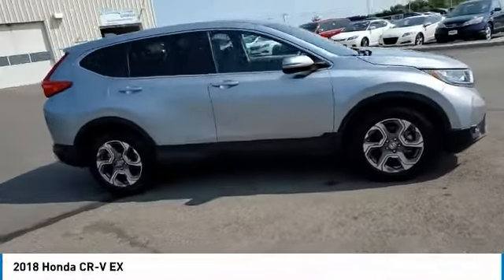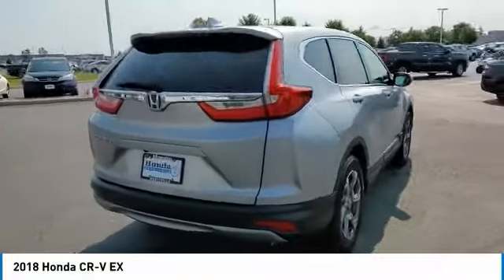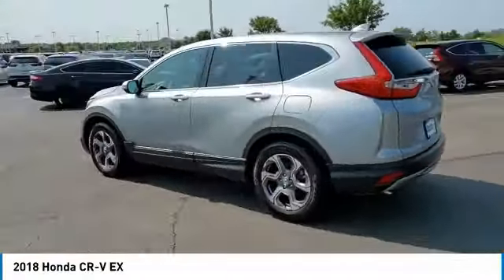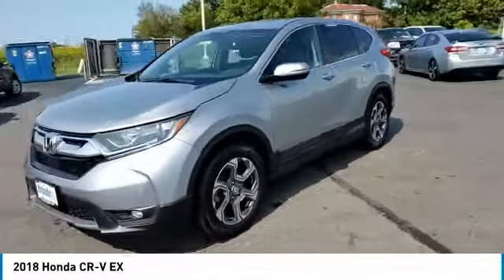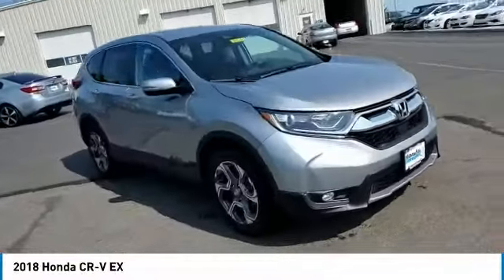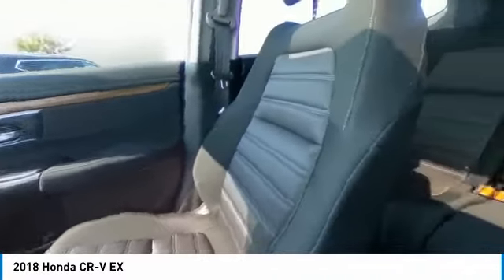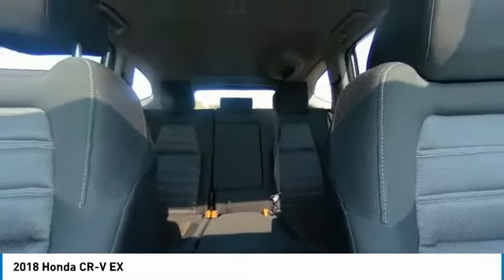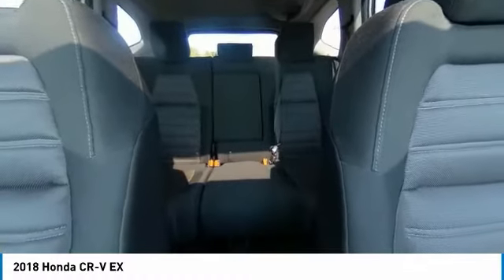2018 Honda CR-V Marysville, Dublin, Delaware, Worthington, Marion, OH JA009261A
Lunar Silver Metallic Used 2018 Honda CR-V available in Marysville, Ohio at
2018 HONDA CR-V Marysville, OH
Stock# JA009261A

Honda Marysville
640 colemans Crossing Blvd

*DESIRABLE FEATURES:* 1-OWNER, CLEAN CARFAX, REMOTE START, APPLE CARPLAY, BACKUP CAMERA, MOONROOF, HEATED SEATING, AWD, BLUETOOTH, ANDROID AUTO, ALLOY WHEELS, LANE DEPARTURE WARNING, BLIND SPOT MONITORING, KEYLESS ENTRY, MULTI-ZONE AC, FOG LIGHTS.

*SERVICE & MAINTENANCE COMPLETED:* Stock# JA009261A FEATURES NO LESS THAN $508 IN PREVENTATIVE MAINTENANCE & SAFETY EQUIPMENT UPGRADES. Specifically this Honda Marysville 2018 Honda CR-V reconditioning process Included: Performed a Complete Inside & Out Vehicle Detail, Performed Honda Certified Used Car inspection, and Performed oil and filter change!

Of all the used cars for sale in Ohio this front wheel drive 2018 Honda CR-V EX features an impressive 1.50 Engine with a Lunar Silver Metallic Exterior with a Black Fabric Interior. With only 62,149 miles this 2018 Honda CR-V is your best buy in Columbus, OH.

*TECHNOLOGY FEATURES:* This 2018 Honda CR-V represents one of many of Honda Marysville used vehicles for sale in Columbus, OH and includes: Steering Wheel Audio Controls, Satellite Radio, Anti Theft System, Aftermarket Anti Theft System, Outside Temperature Gauge

*STOCK# JA009261A* Honda Marysville has this 2018 Honda CR-V EX ready for a quick sale today. Don't forget Honda Marysville will buy or trade for your car, truck, SUV, van, motorcycle and/or ATV!

*MECHANICAL FEATURES:* Scores 34.0 Highway MPG and 28.0 City MPG! This Honda CR-V comes Factory equipped with an impressive 1.50 engine, an variable transmission. Other Installed Mechanical Features Include Power Windows, Heated Mirrors, Traction Control, Power Mirrors, Tire Pressure Monitoring System, Disc Brakes, Cruise Control, Telescoping Wheel, Rear Window Wiper, Intermittent Wipers, Power Steering, Trip Computer, Tachometer, Variable Speed Intermittent Wipers

*SAFETY OPTIONS:* If you're making a cross-town Columbus commute from Worthington to Grove City, you'll enjoy peace of mind with the following safety equipment options: Back-Up Camera, Electronic Stability Control, Integrated Turn Signal Mirrors, Brake Assist, Speed Sensitive Steering, Anti-Lock Brakes, Delay-off headlights, Overhead airbag, Dual Air Bags, Occupant sensing airbag, Front Side Air Bags, Passenger Air Bag Sensor

*Used Cars Columbus Ohio:* with over 498 Honda used cars for sale at our Columbus, OH Honda dealership. Honda Marysville has the used cars Columbus, Ohio shoppers trust for safety, reliability and service. This week you'll select from one of the 66 Honda CR-V suvs like this Lunar Silver Metallic 2018 Honda CR-V EX that we have in stock!